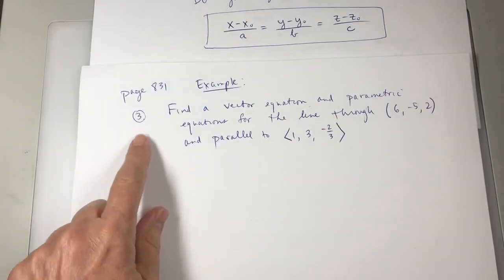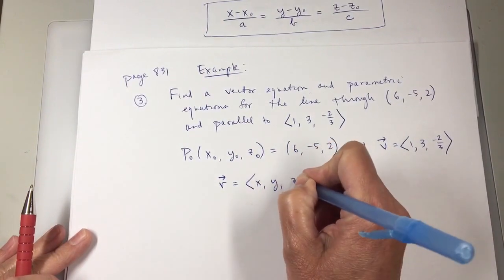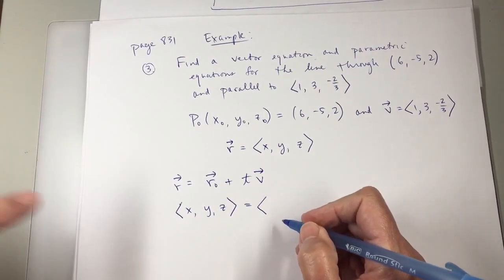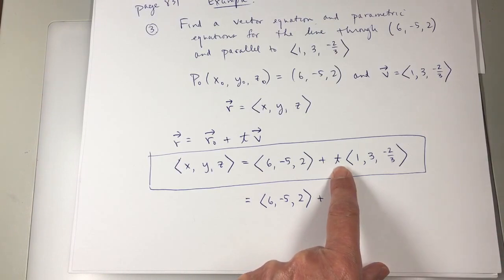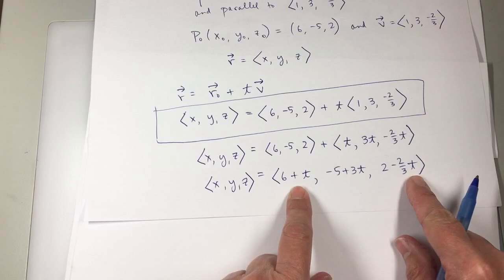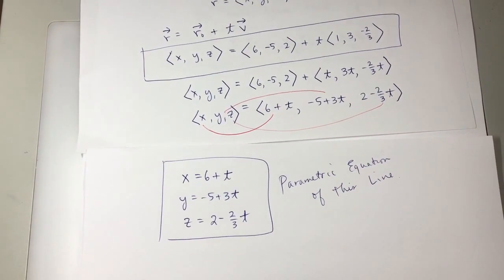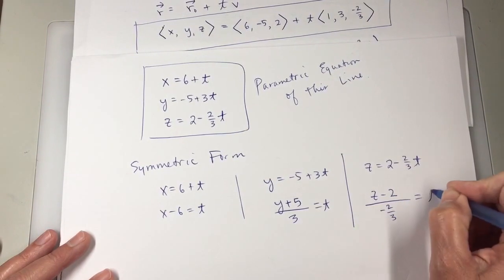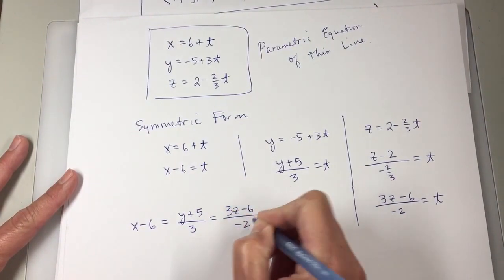Calc 2, 4/5/17, video 2 of 5